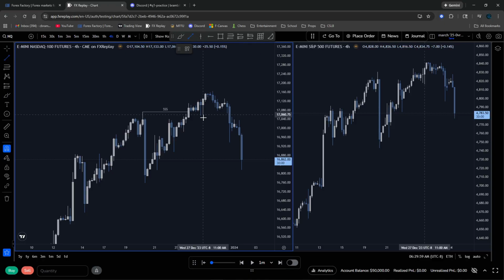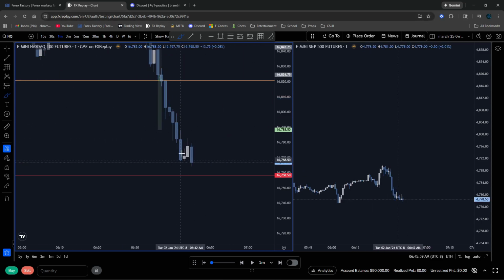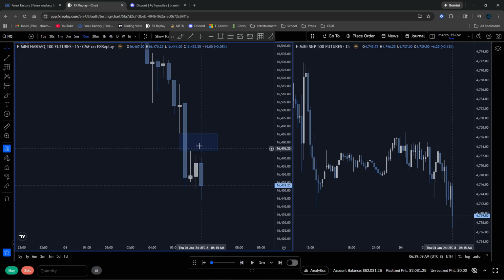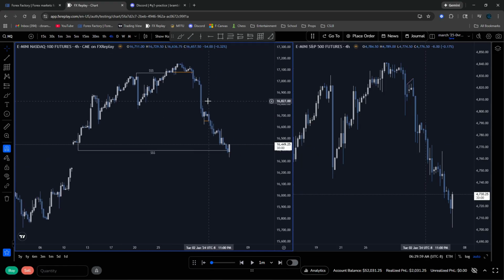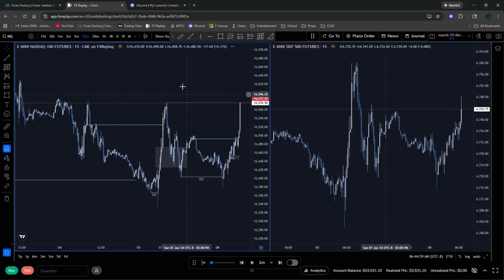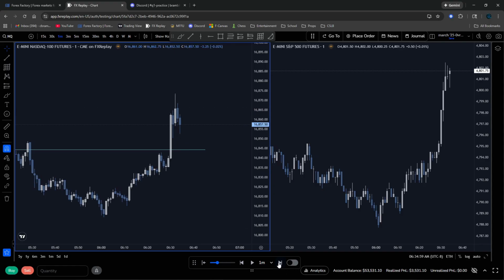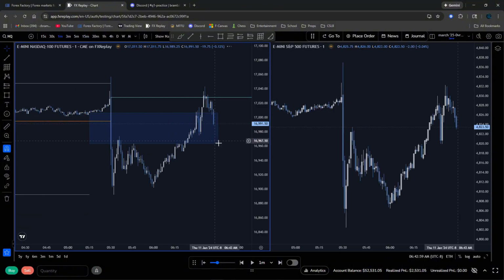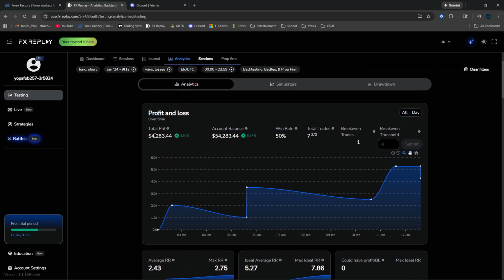Backtesting January '24 p.1 (First Upload)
Forgive my trashy editing and heavy ass breathing lol
Trade time stamps:
10:00 | 24:00 | 25:30 | 39:30 | 43:40 | 47:20

this vid was originally recorded back in december btw